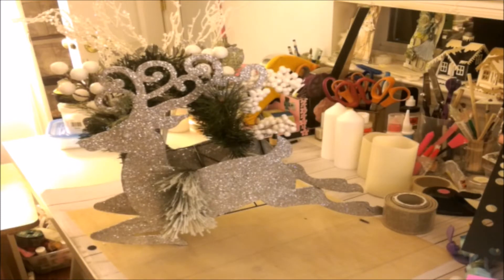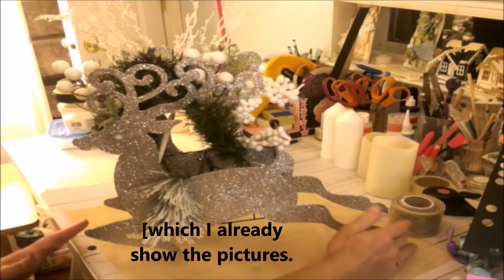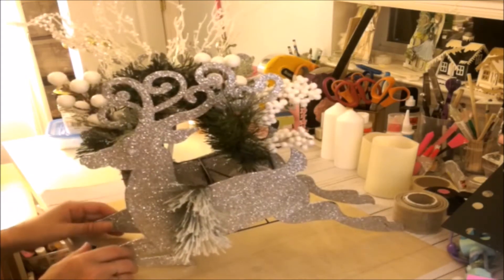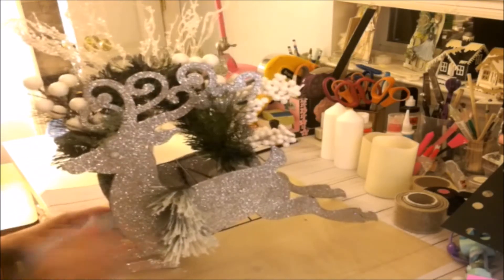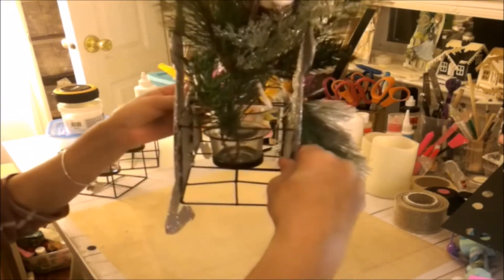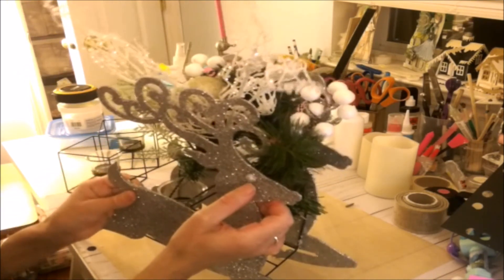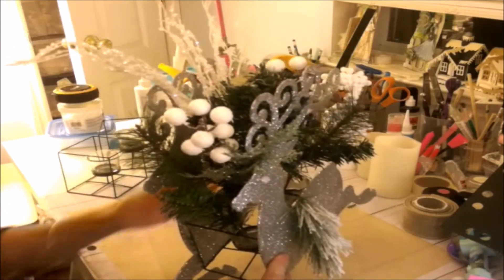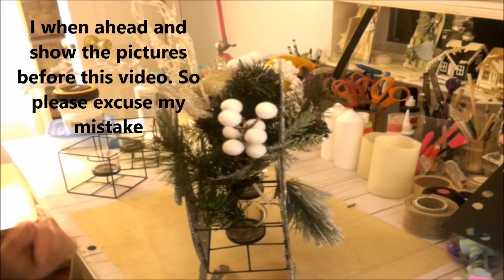Dollar tree Reindeers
This is a show and tell with a short video. I should had put the video first before the pictures so please excuse my error as I was explaining